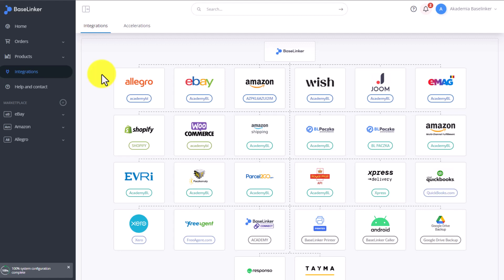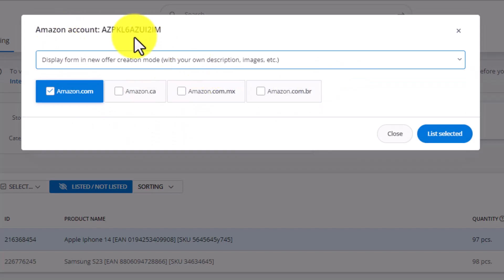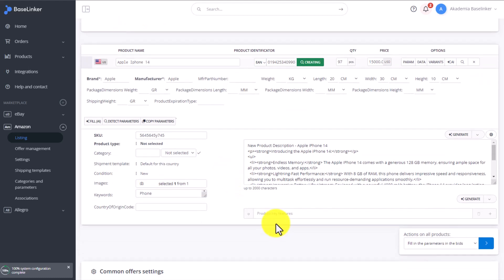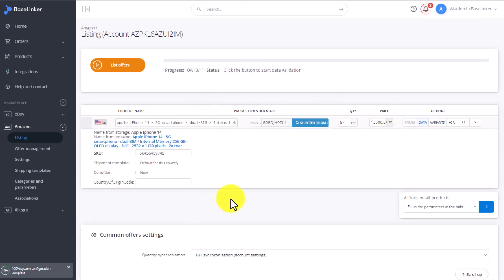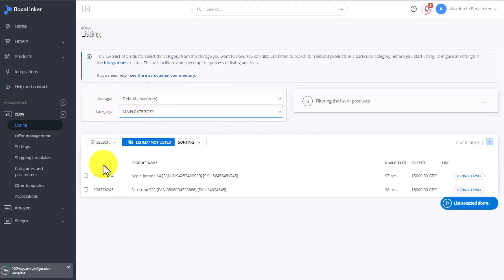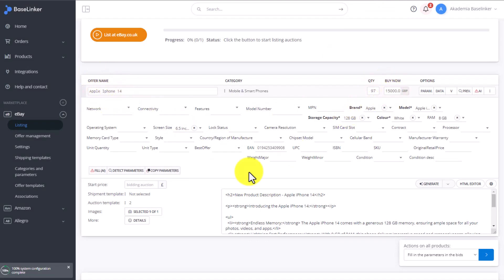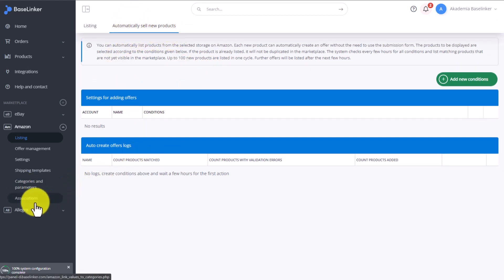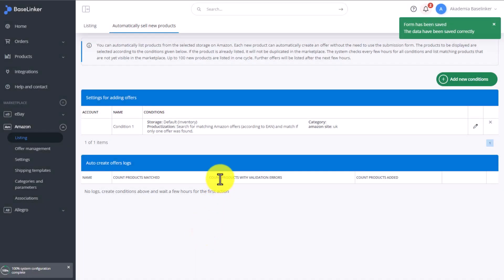Ch.6, L.3 | Listing offers | Baselinker Academy (Advanced)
See the example of Amazon and other marketplace accounts on how to list new offers.
In this video, you will walk step by step through the path of listing an offer and learn what you should pay attention to when creating such an offer.

Get to know the BaseLinker system with free online courses! Join the BaseLinker Academy and get a certificate